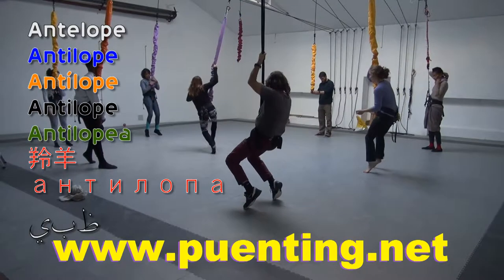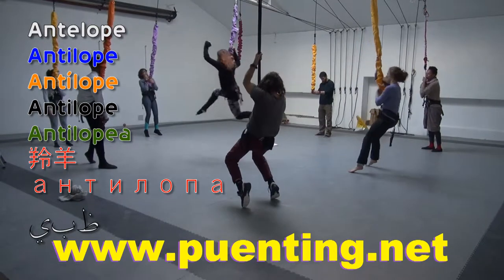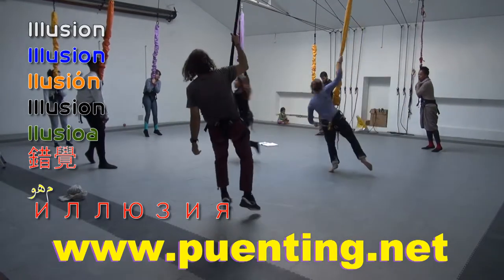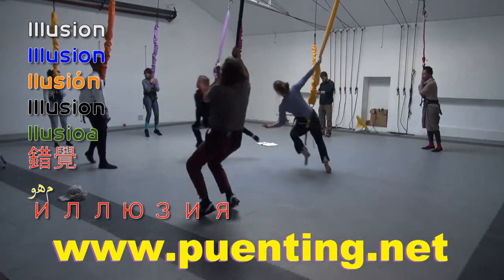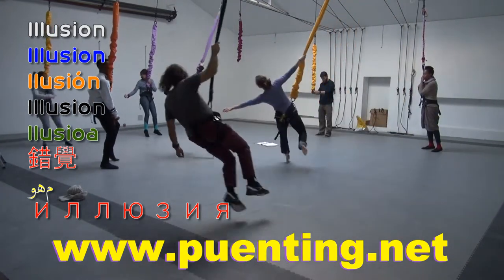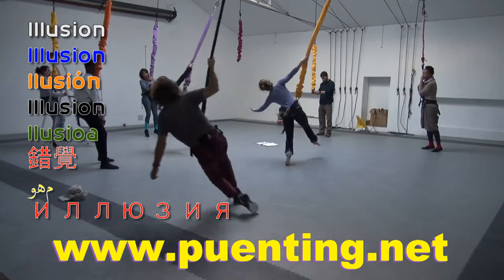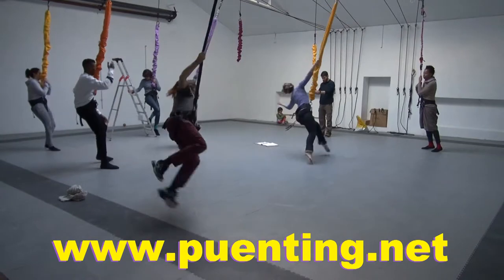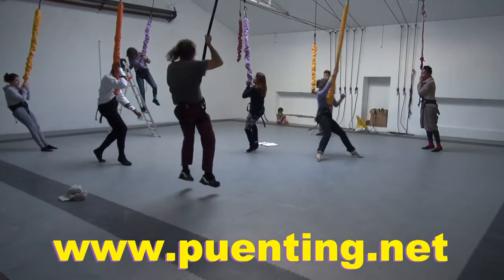Antelope+Illusion, Bungee Dance Movements F, Antilope+Ilusion, Antílope+Ilusión, Antilopea+Ilusioa